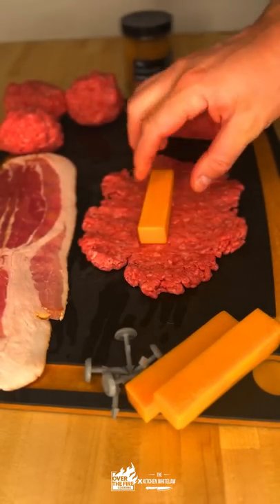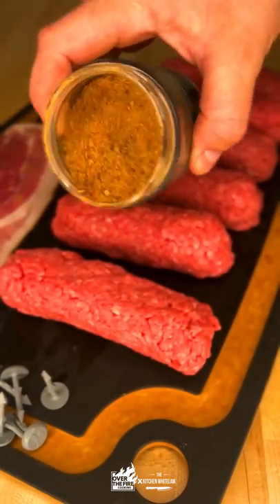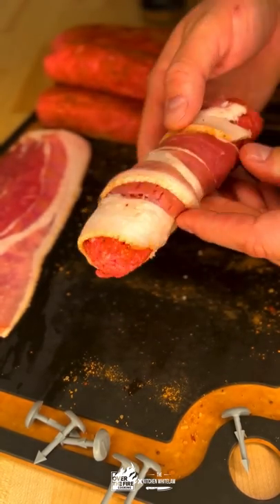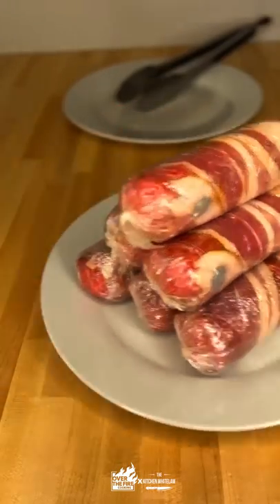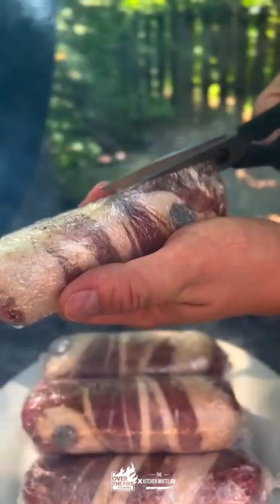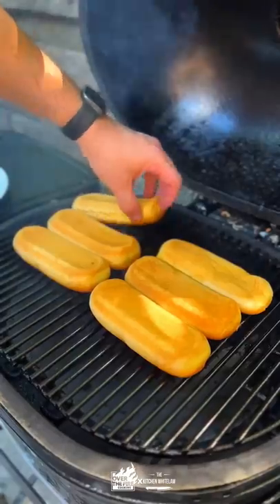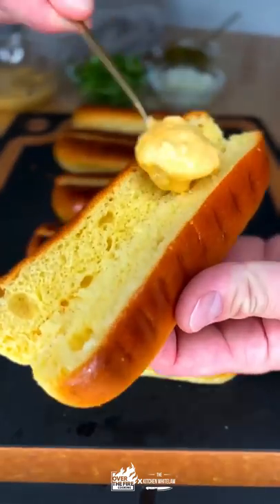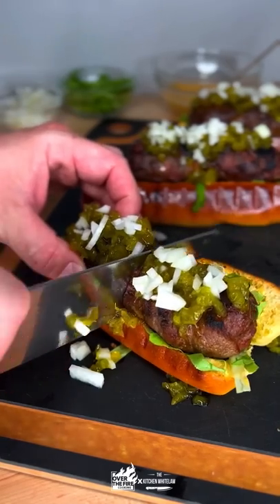The Big Mac Dog Recipe | Over The Fire Cooking by Derek Wolf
The Big Mac Dog with our friend, @thekitchenwhitelaw! 🍔🌭🥓🔥

This week our contributor @TheKitchenWhitelaw boldly ventures into the unknown. Taking two all American classics, the Big Mac and the hot dog, and combining them! But we took this glizzy to the next level - bacon wrapped, cheese stuffed and plenty of secret sauce. No cap, these dogs will have you wanting to compete in a hot dog eating contest. So, make a big plate and plan for an afternoon nap!  Find this whole recipe on my blog or linked in my bio! 🍻👍